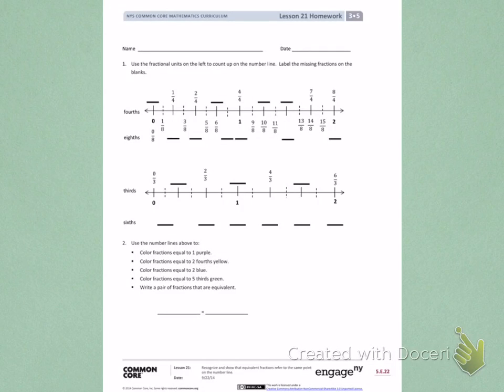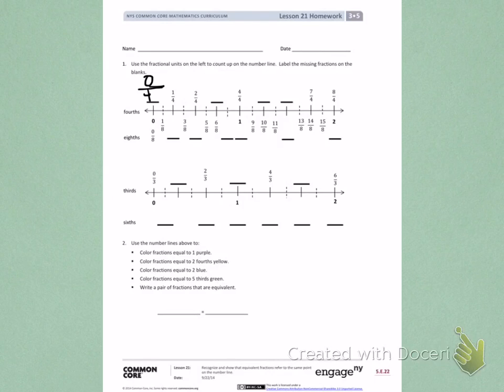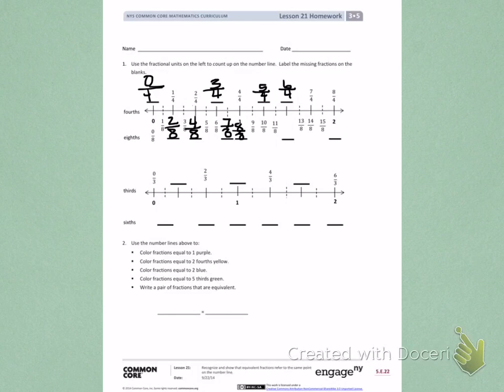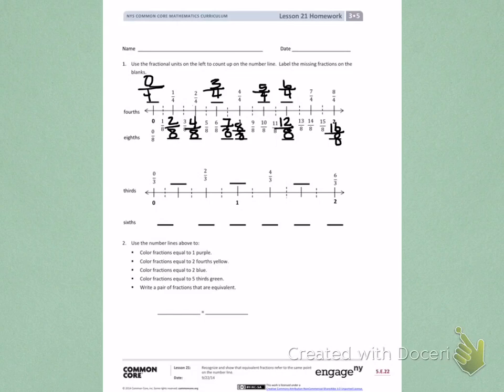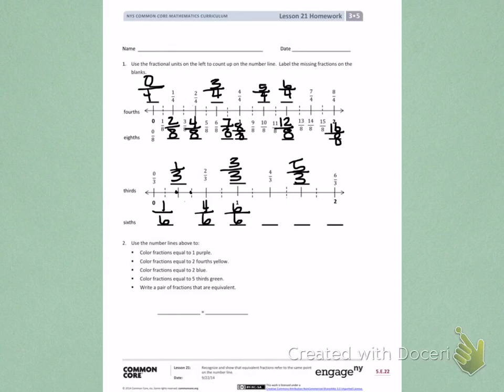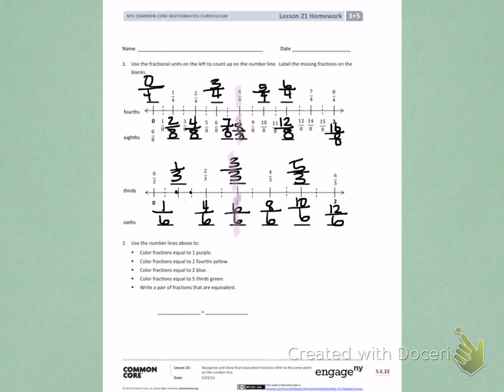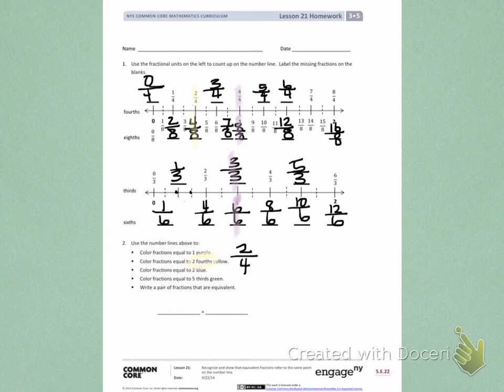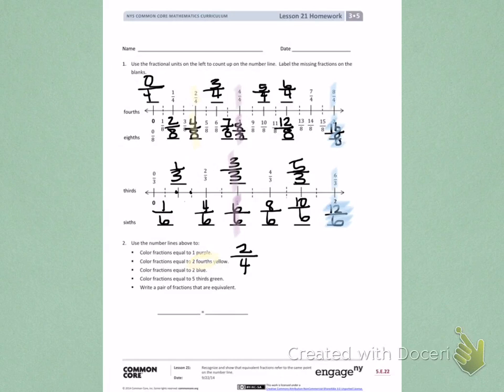Engage NY Third grade Module 5 Lesson 21 front